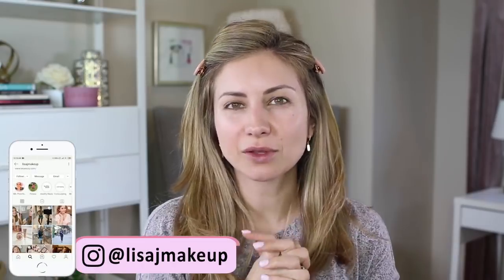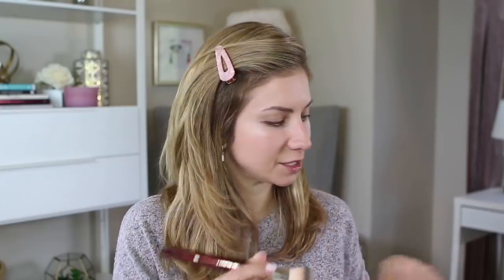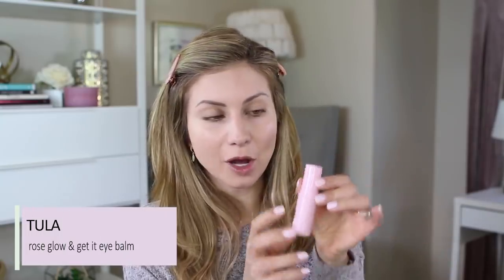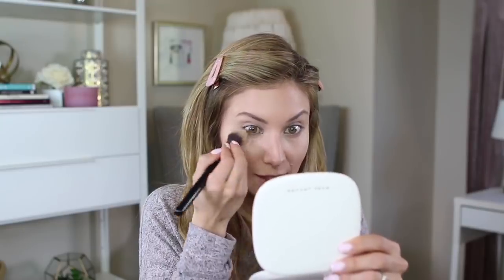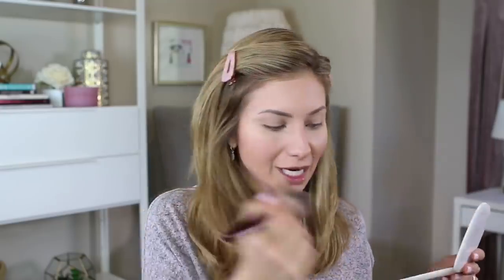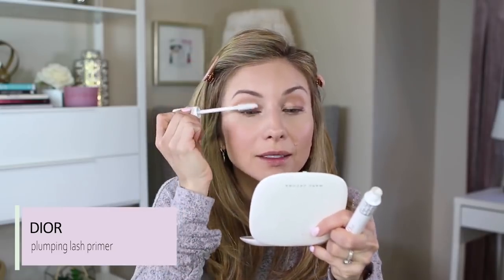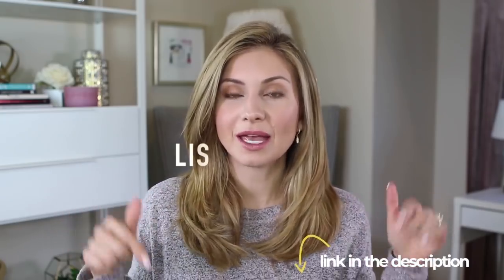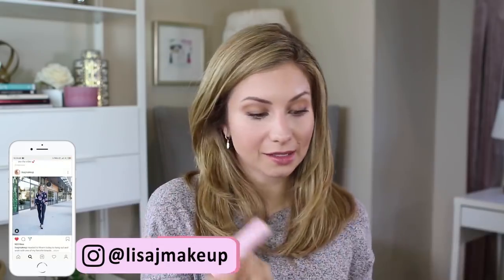Quick Everyday Makeup Routine | Winter Skin Glow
===MAILING ADDRESS===
Lisa J
3660 Stoneridge Rd